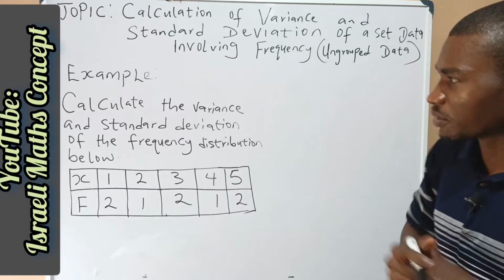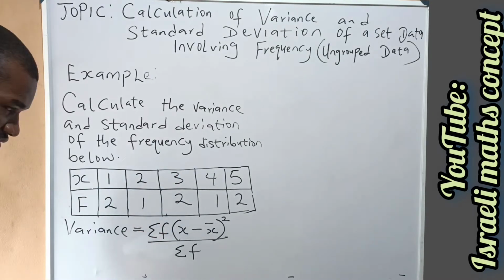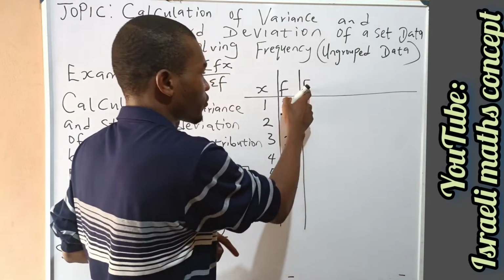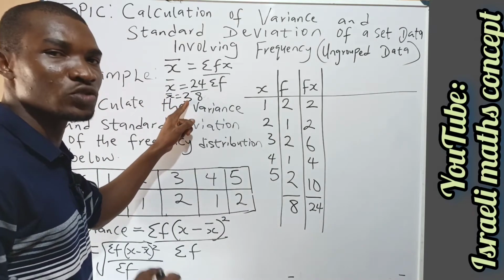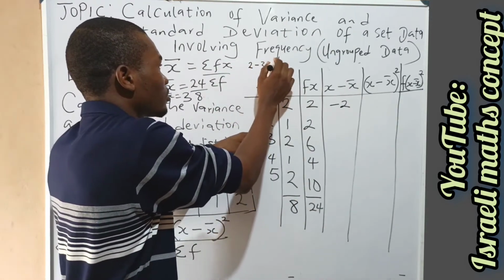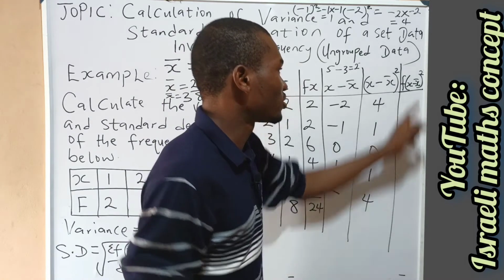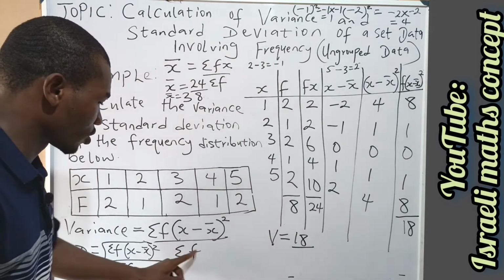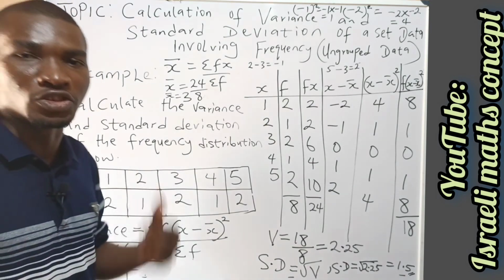How to calculate Standard Deviation and Variance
This video teaches how to calculate the variance and standard deviation of an Ungrouped Data.
It teaches the step by step way of calculating the variance and standard deviation of Ungrouped Data precisely.

other related videos on statistics can be viewed from my channel @israelimathsconcepts9756